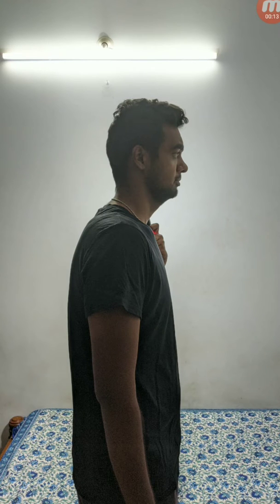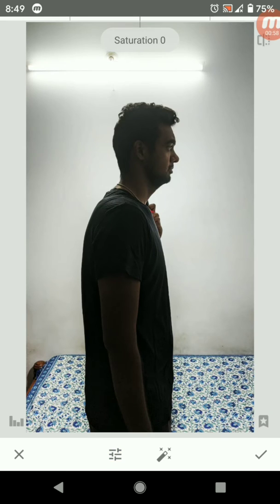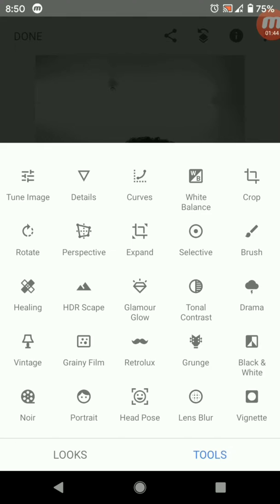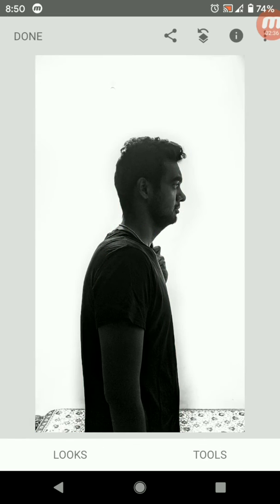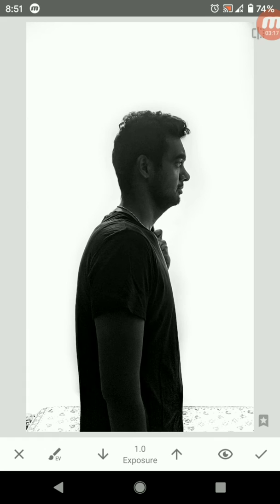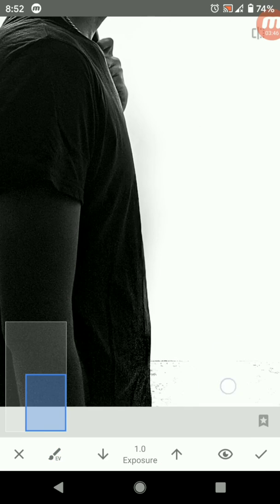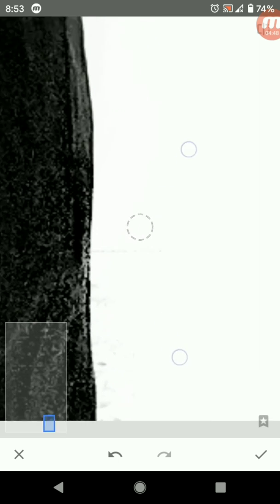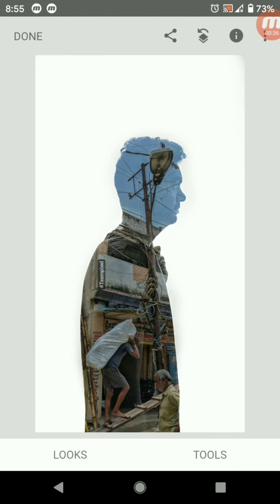Double exposure on Snapseed tutorial under 5 mins | Mobile Editing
A simple video on how to edit a double exposure image on Snapseed under 5 minutes for beginners